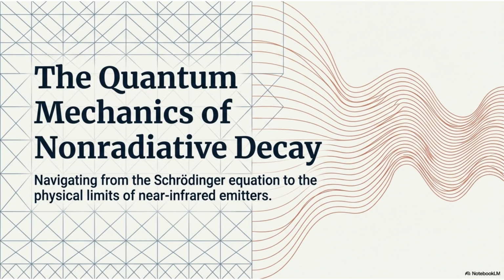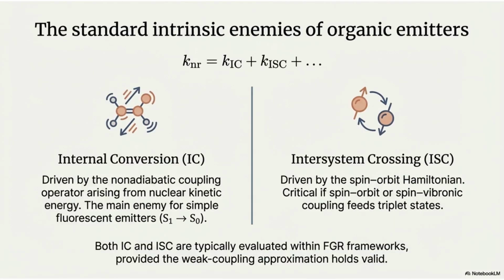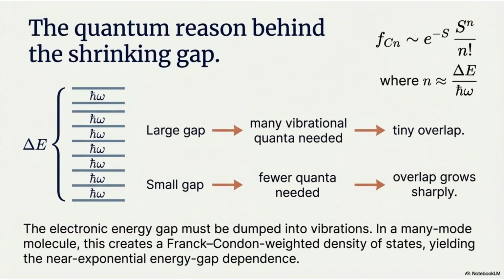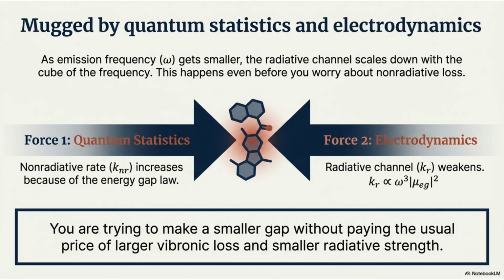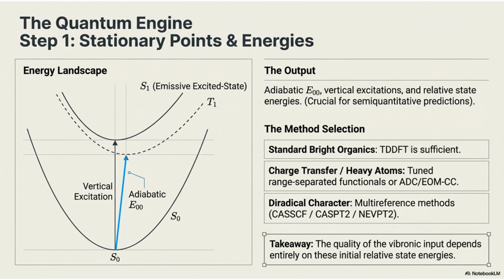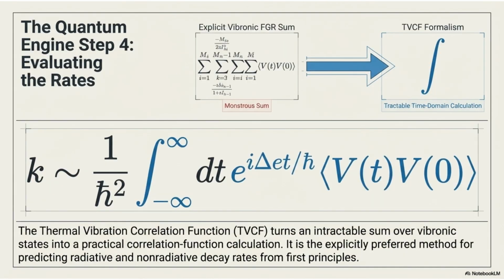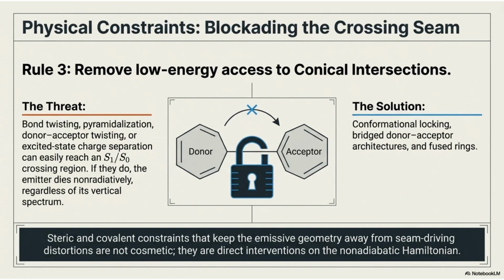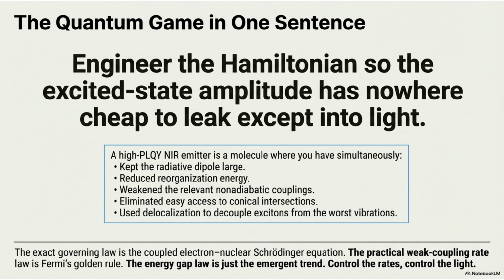Non-radiative decay from Quantum Mechanics Perspective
This video explores the quantum mechanical origins of nonradiative decay, emphasizing that such processes occur because electronic and nuclear motions cannot be perfectly isolated from one another. While the Schrödinger equation provides the fundamental mathematical framework, researchers typically rely on Fermi’s golden rule to calculate practical rates for internal conversion and intersystem crossing. The document clarifies that the well-known energy gap law is an emergent result of these calculations, predicting that decay rates increase as the energy difference between states shrinks. Special attention is given to conical intersections, where the breakdown of standard approximations leads to exceptionally fast, non-perturbative decay. Finally, the author highlights the unique difficulties in designing near-infrared emitters, as these molecules face a "double curse" of diminished radiative strength and heightened vibrational energy loss